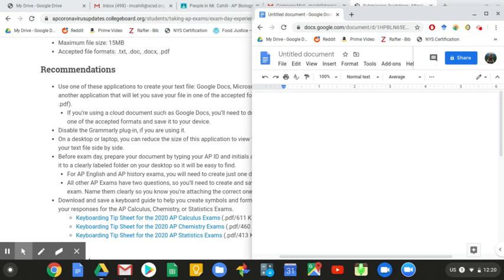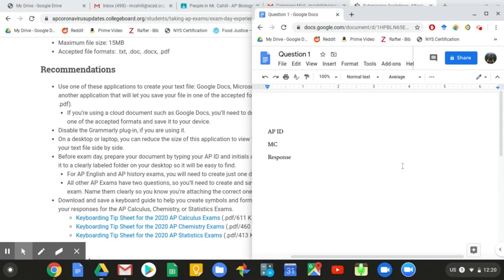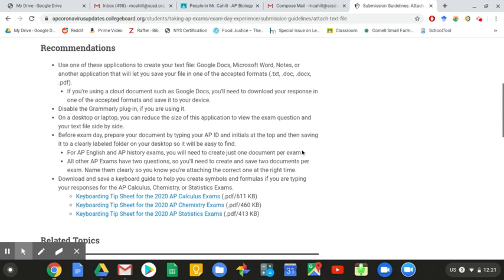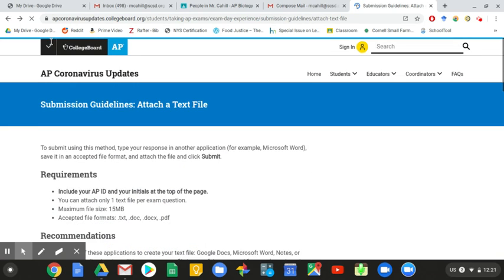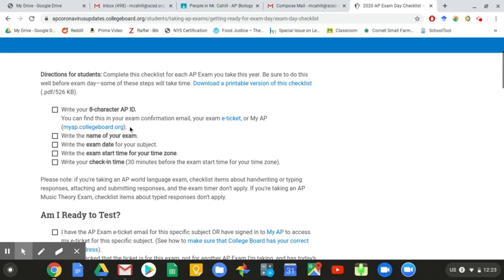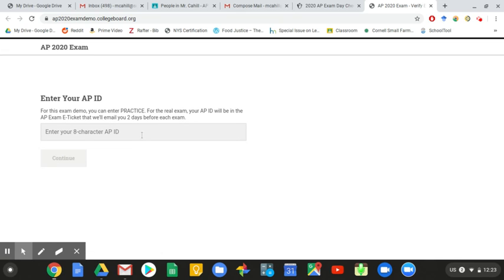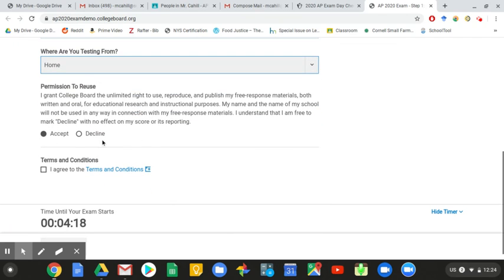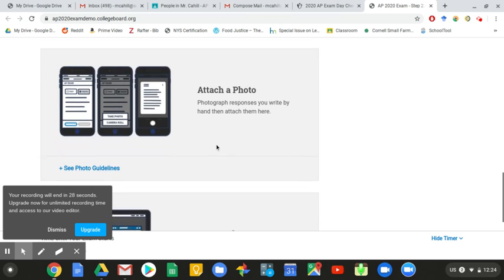Submitting Your Response Part 1